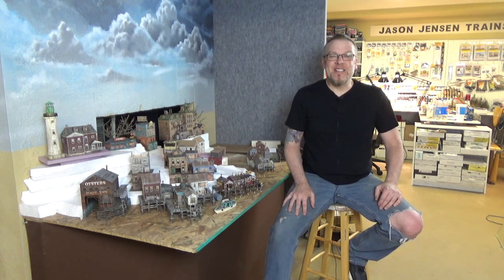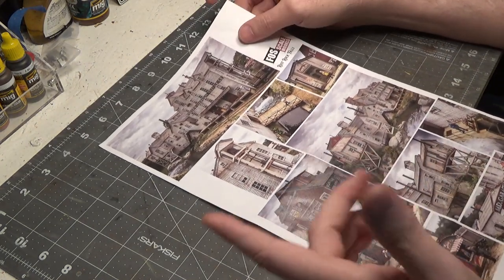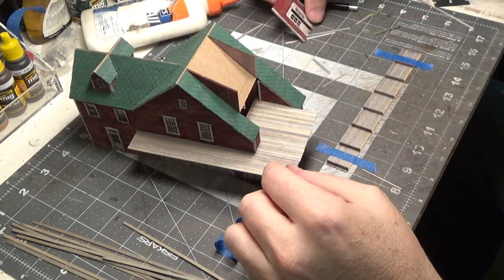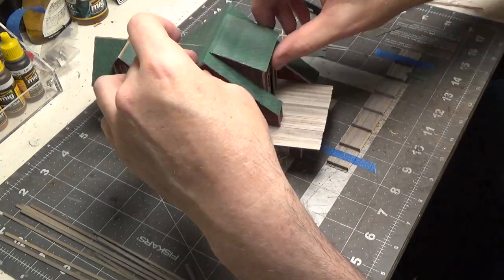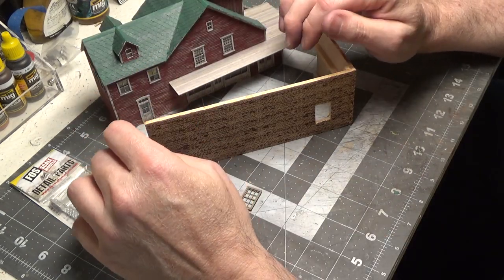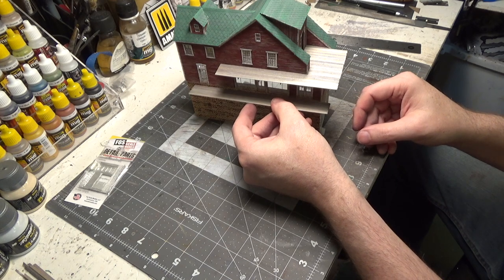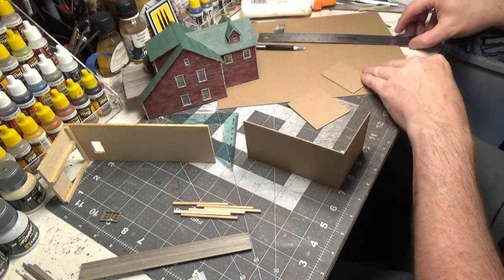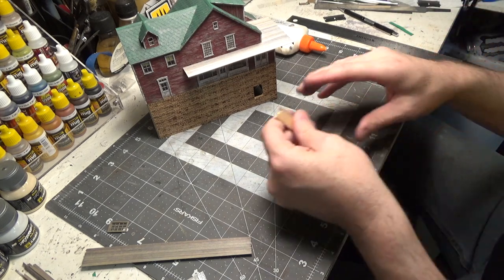Building the Flying Ace bar and grill.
In this video we build the Flying Ace bar and grill for the new section of my model railroad. Hope you enjoy the video and happy modeling everyone!!!